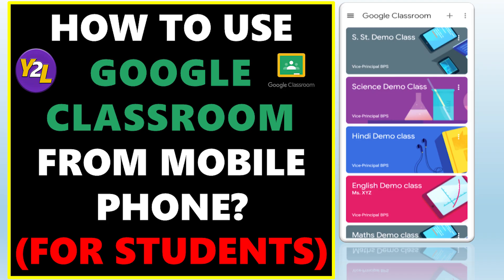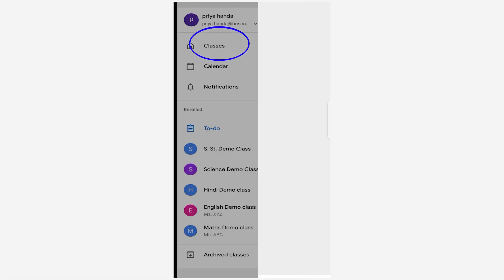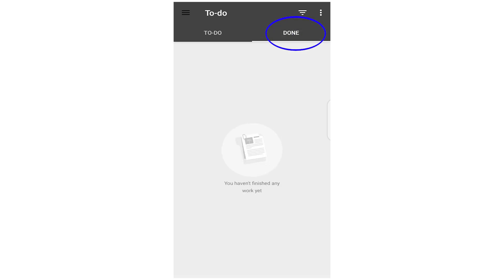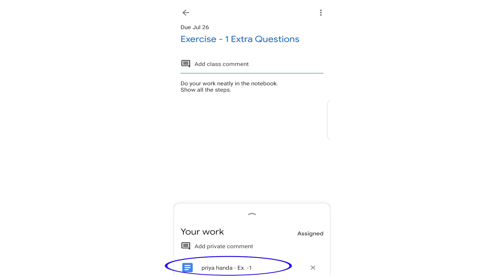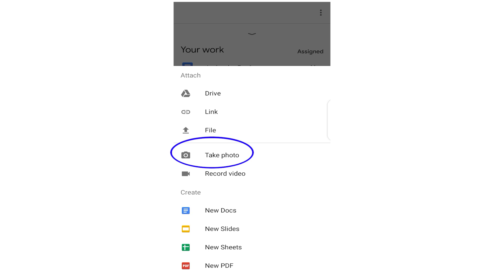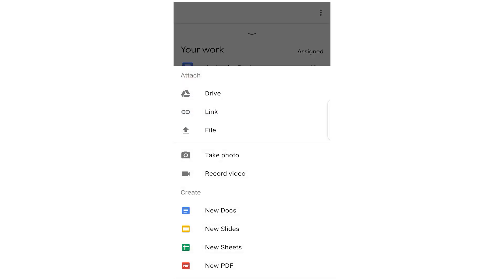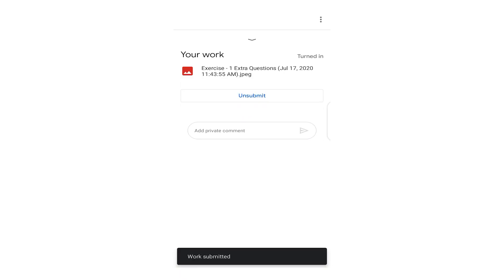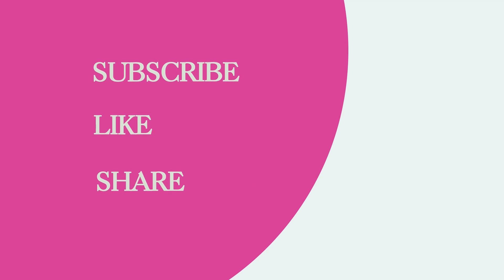How to use Google Classroom App from Mobile (For Students)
This video will let you know how to use Google Classroom from the mobile phone as a student or how to use Google Classroom App from mobile and how to submit the work assigned by the teacher. This will make it easy to turn in assignment from mobile app, use Google Classroom - mobile submissions. Google Classroom is a proven tool to keep your work aligned and organized while you are learning digitally.

Submit assignments in Google Classroom with ease. This video let's you turn in assignment from mobile app - Google Classroom from mobile phone , with ease. It also tells you how students can access Google Classroom and submit notebook work through mobile app. This is the best tutorial to share with you basics of how to submit assignments in Google Classroom in mobile. If you are a student and teacher has assigned some work, need not worry, watch this video on how to turn in assignment - Google classroom from mobile.

How to generate custom e-certificate in Google Forms ... Know how to add logo, signature etc, in Google Slides Google Forms e-certificate

How to access spreadsheets in Google Classroom/ How to get a spreadsheet of compiled responses in Google Forms

Thanks
God bless!